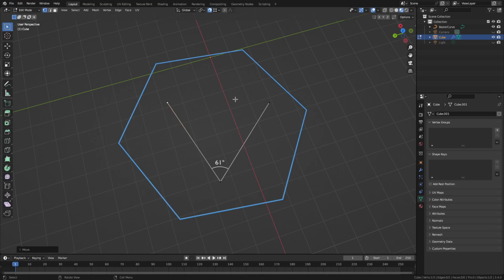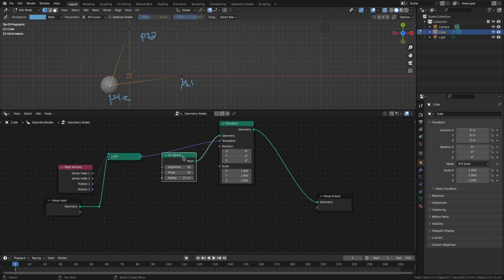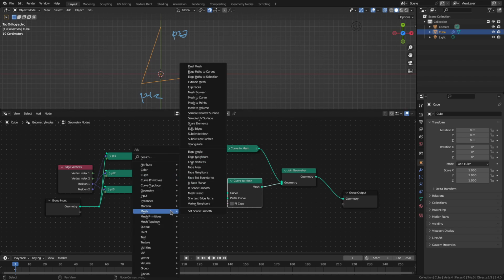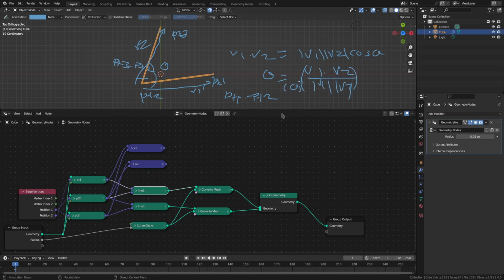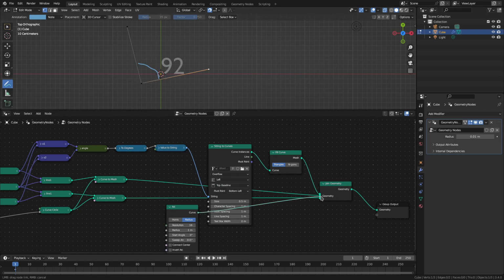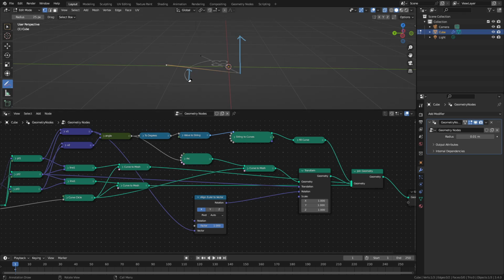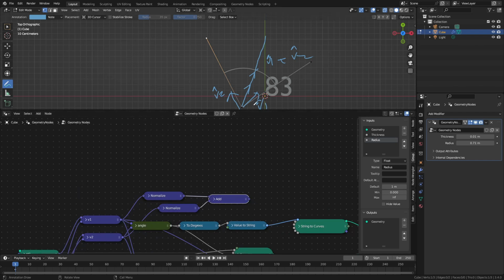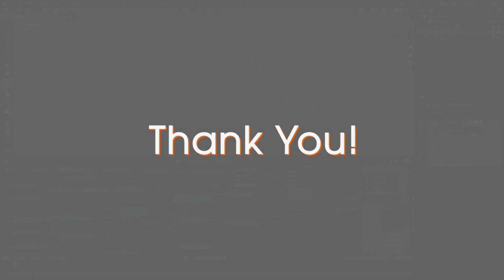Create Measure Angle Geometry Node In Blender | Video Tutorial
Let's see how we can create geometry node set up to create an angle measurement tool in Blender.

file name: measureangle.blend

1:08 Getting Vertex Coordinates
4:35 Creating Edge Lines
6:40 Calculate Angle Between Vectors
11:48 Create And Align Arc
15:44 Text Placement Above Arc